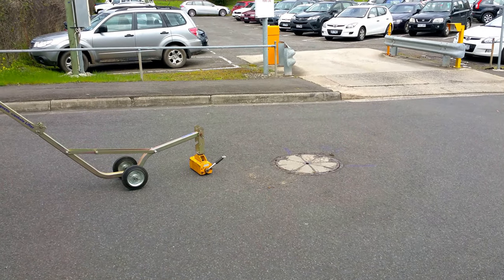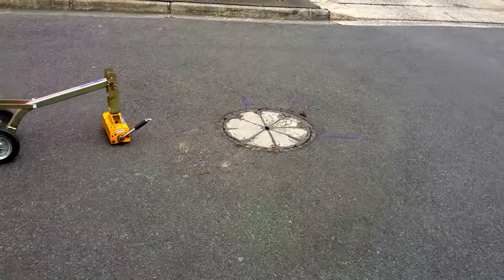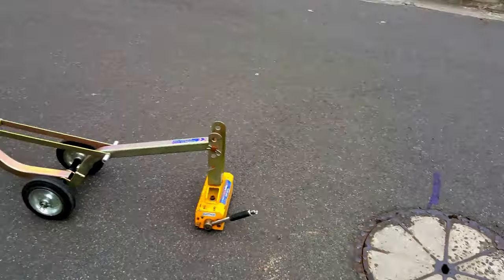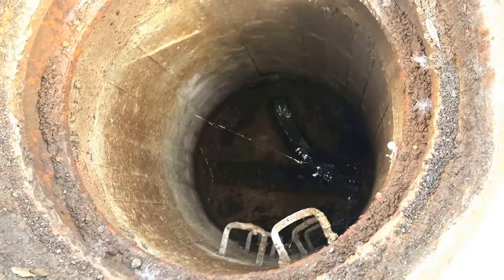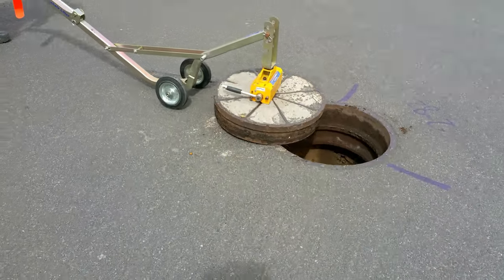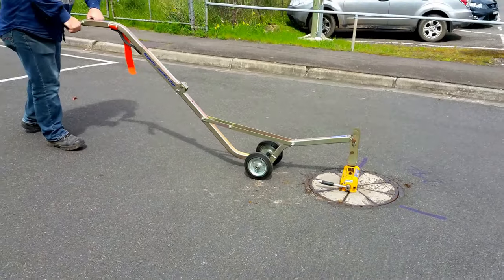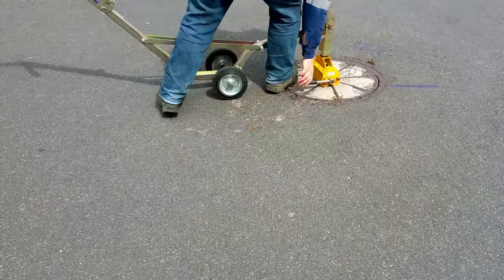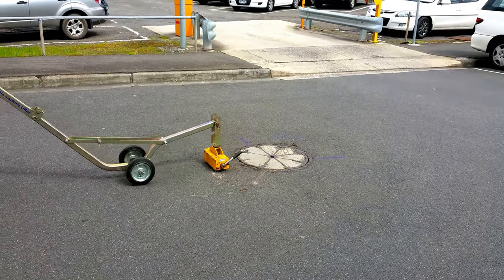Magnetic pit lid lifter to open sewer man holes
We have had these lifters for a while, but lately seem to be getting a fair few people saying they haven't seen us use them before and just haven't seen them in general.

So I thought I'd do a quick video on my phone, while on site today of us using the magnetic lifter to lift open the pit lid of a sewer manhole that was in the road and was concrete filled.

Geelong Cable Locations are the experts to call when you need to know where the underground cables and pipes are buried.

We offer -
- Concrete Scanning
- Acoustic locating (perfect for locating poly water pipes)
- Drafting
- GPS plotting
- Project Management

We have been in business since 1998, making us one of the oldest and most experienced service locating companies in Victoria.

Our manager Ben Minutoli was also the first in Victoria to obtain his Dial Before You Dig certification, and to date, we are still the only company in Victoria to have multiple technicians within the company that is DBYD certified (which for those of you that don't know, is the highest level of certification for a locator in Australia)

If we can be of any assistance to you on any of your locating needs or if you would just like to discuss a project you are working on, then feel free to call us toll-free on 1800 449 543